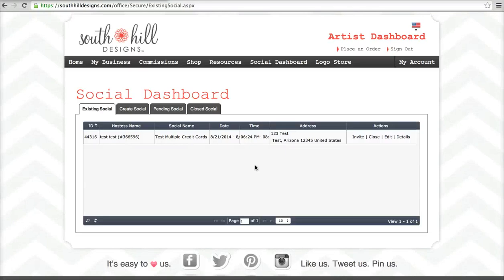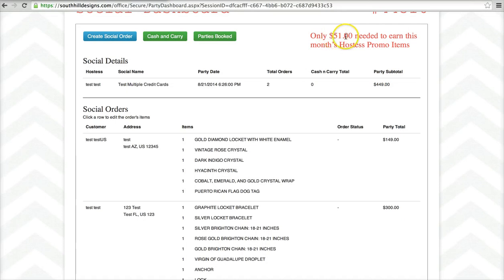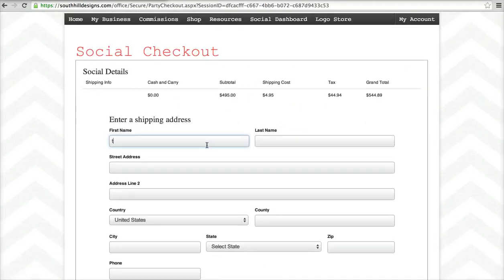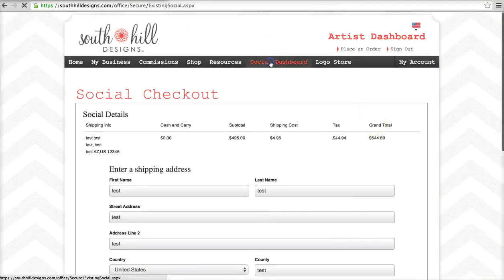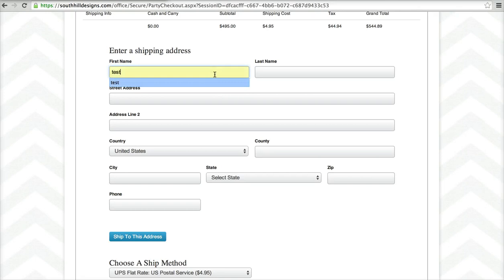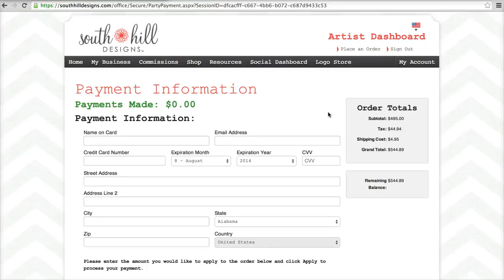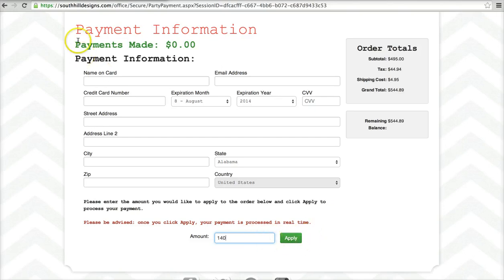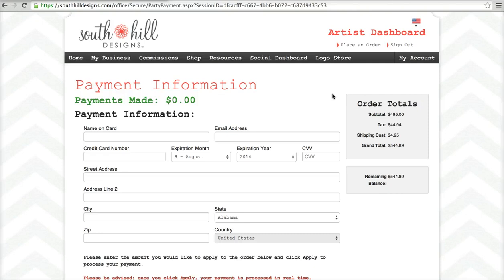Social Dashboard Multiple Credit Card Payments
View how to navigate the new Social Dashboard multiple credit card feature.